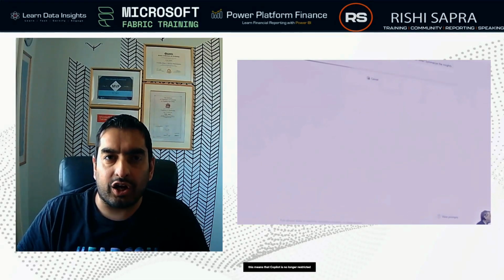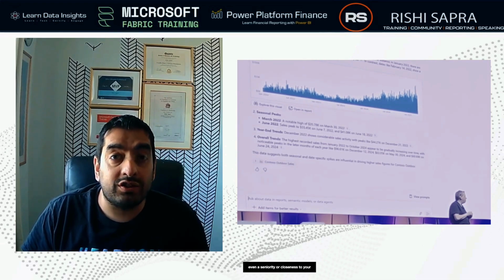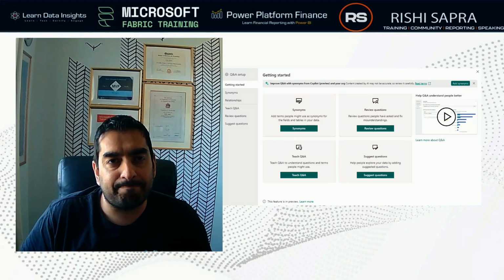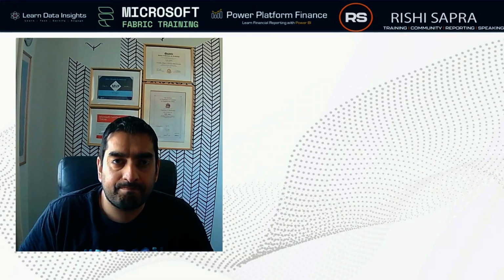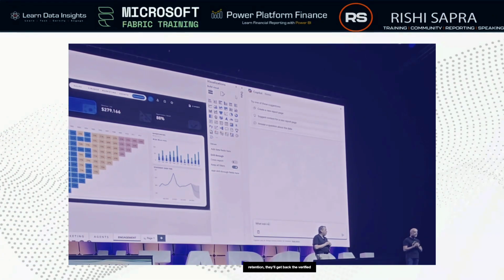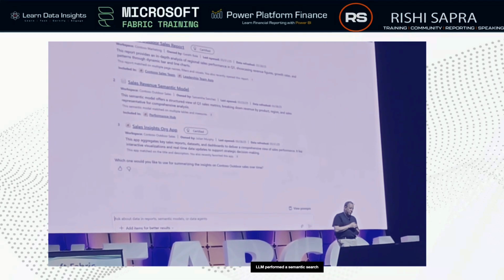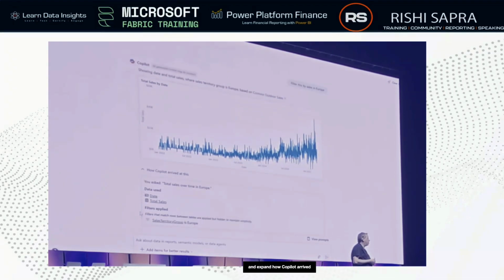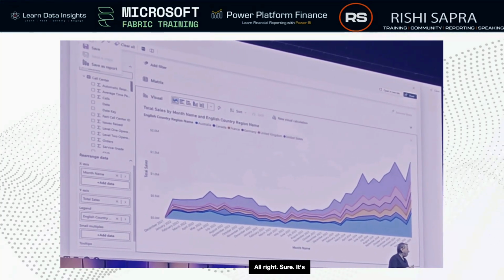Grounding & Discovery for Power BI Copilot in Fabric (Fabcon2025 Key Feature Announcements)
Copilot is evolving — and now, it’s smarter about where and how it finds data.

With discovery features, users can search across all models and reports to find answers — no more guessing which report to open. And with grounding capabilities, developers can train Copilot using business context, verified answers, and domain-specific terminology.

This video covers:
- Copilot discovery based on semantic search
- Ranking logic using endorsements, usage, and org structure
- How to create "verified answers" in Power BI Desktop

These updates make Copilot not just usable — but truly valuable for data consumers.

In this video Rishi Sapra (Microsoft MVP) outlines the key highlights of this feature, including snippets of the Fabric conference Keynote session! for the full list of key announcements!

The top 10 key features are all covered in a separate video, included in this playlist